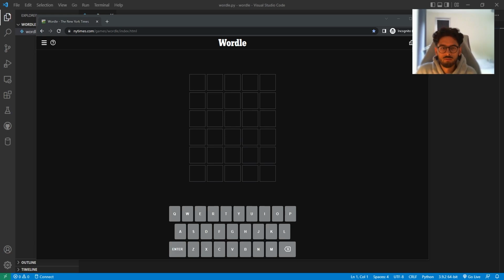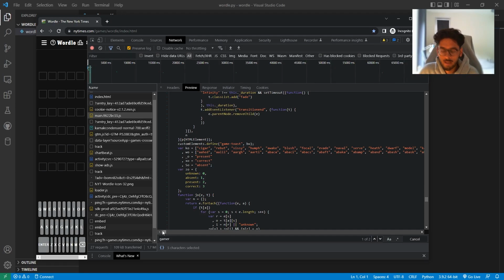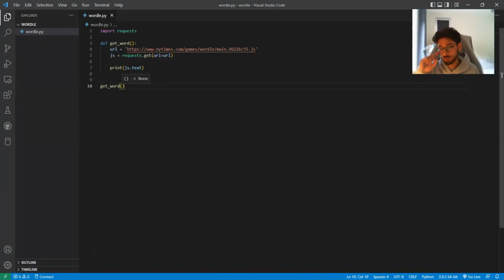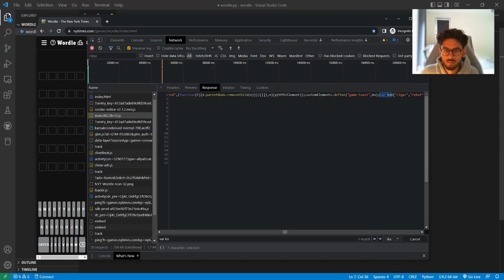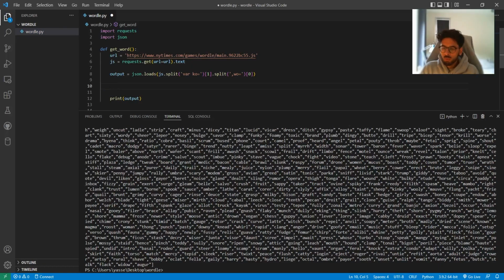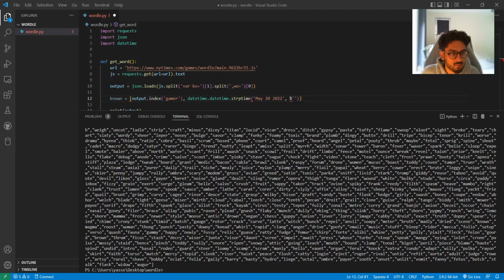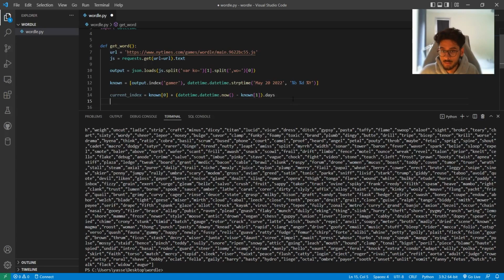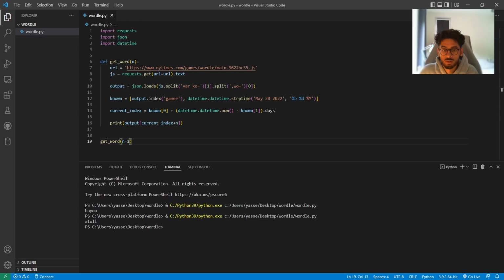Hacking WORDLE!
Hacking Wordle to find todays answer, yesterdays answer and tomorrows answer (and next years answer)!

Drop a comment with other websites you want me to work on and projects I can do with them!

TIMESTAMPS
0:00 : Intro
0:27 : Socials
0:48 : Network Requests
2:11 : Creating Function
9:29 : Outro